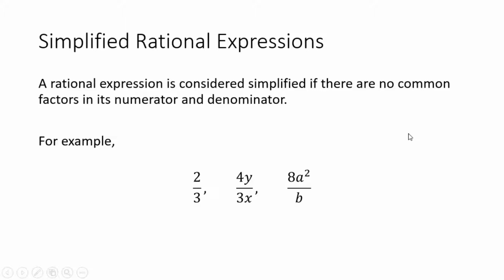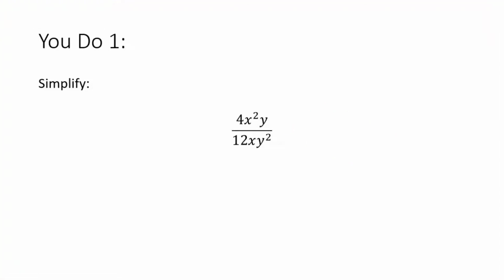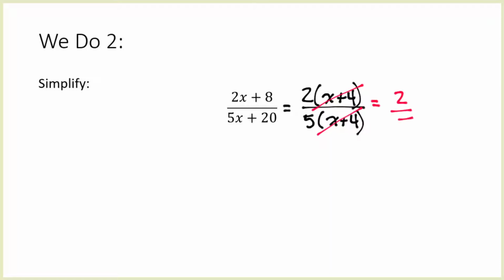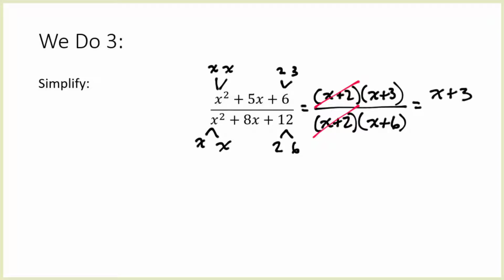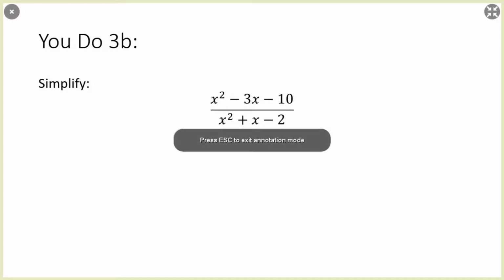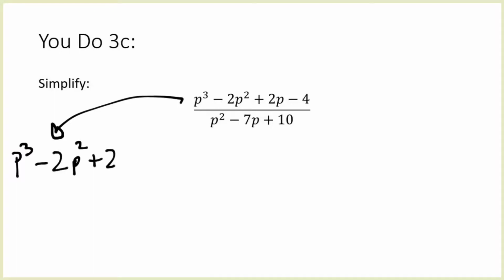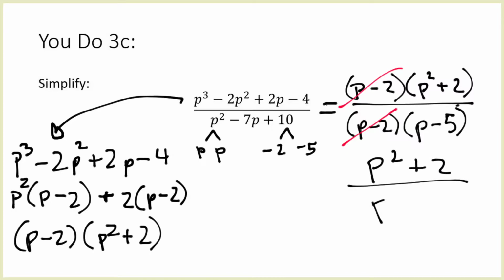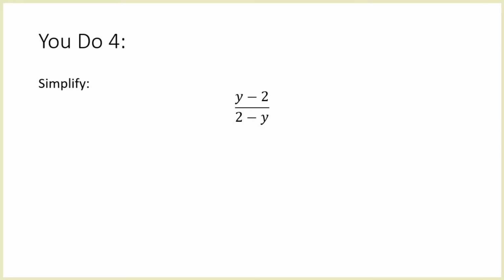Algebra 8.1c: Simplifying Rational Expressions